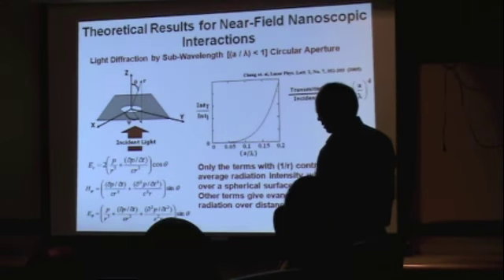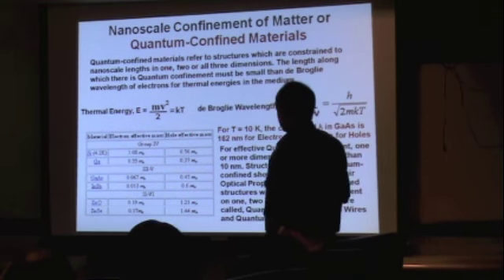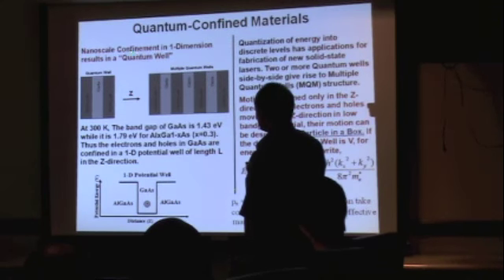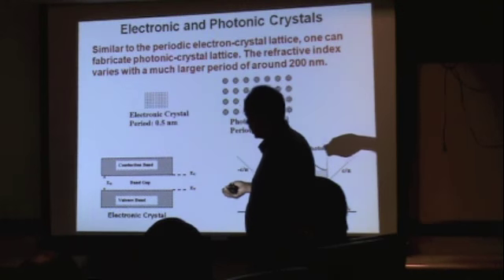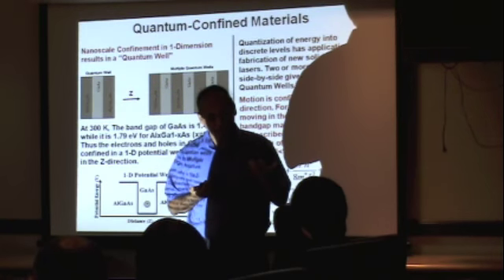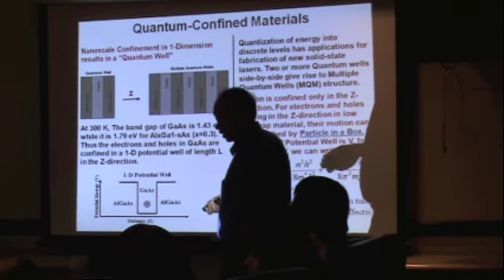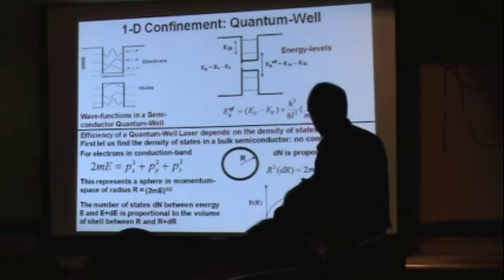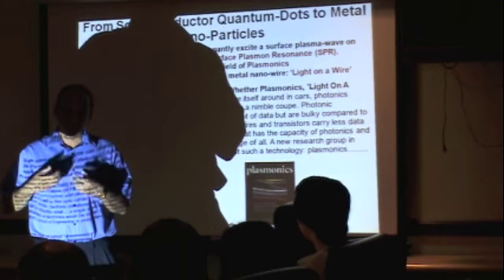"Nanophotonics" Presented by Dr. Anup Sharma 3